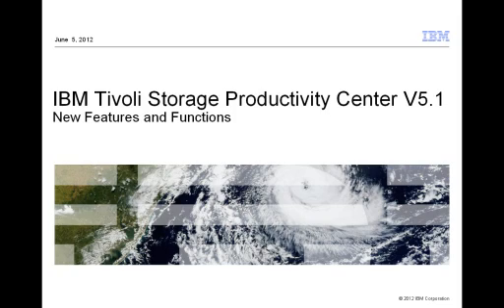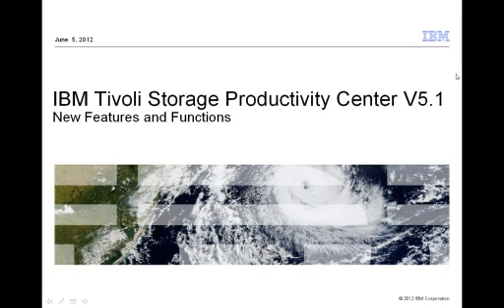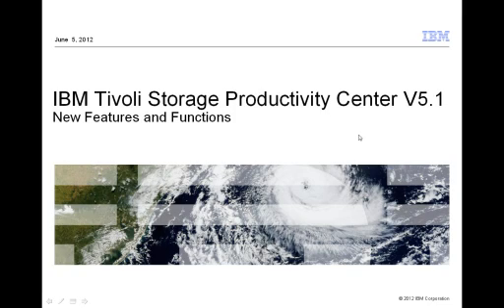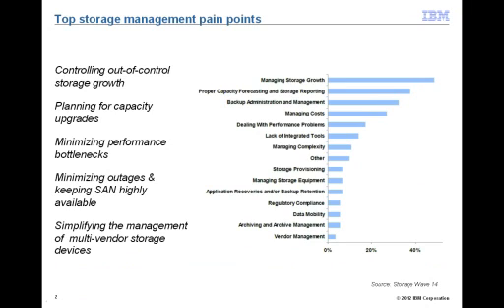TUC Webcast Snip-It: TPC V5.1 - New Ways to Achieve Storage Efficiency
Tivoli Storage Productivity Center V5.1 offers simplified, next-generation user interface and advanced Cognos-integrated reporting capabilities for superior storage management experience. Listen to Quintus Schulzke to learn more about Tivoli Storage Productivity Center V5.1 features and enhancements, and how these can help you manage storage efficiently.

About the Speaker: Quintus Schulzke is the IBM product manager for the Tivoli Storage Productivity Center and IBM SmartCloud Virtual Storage Center.